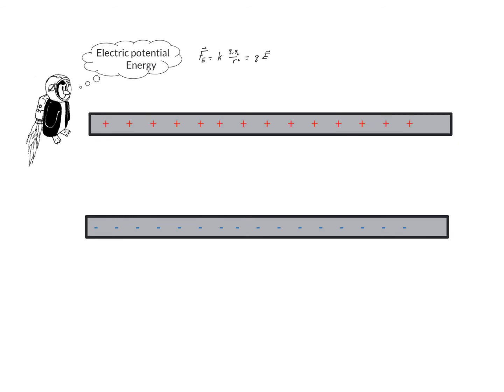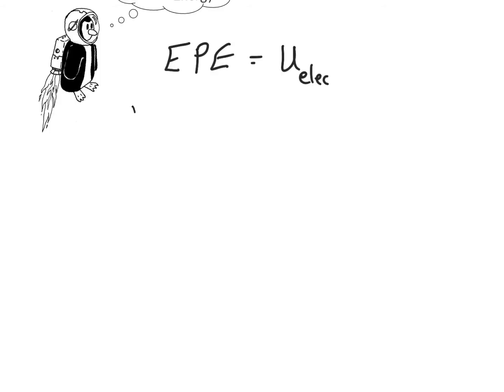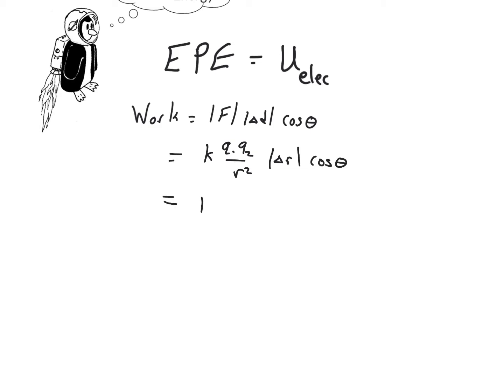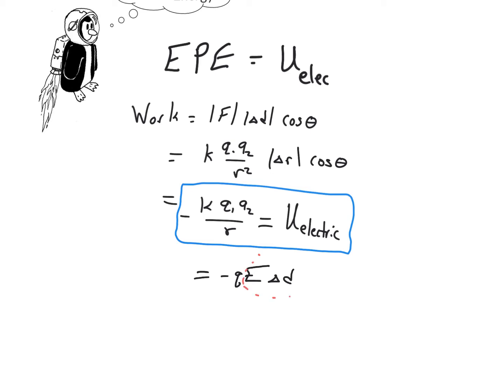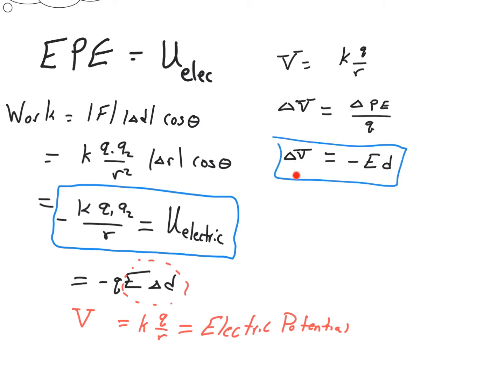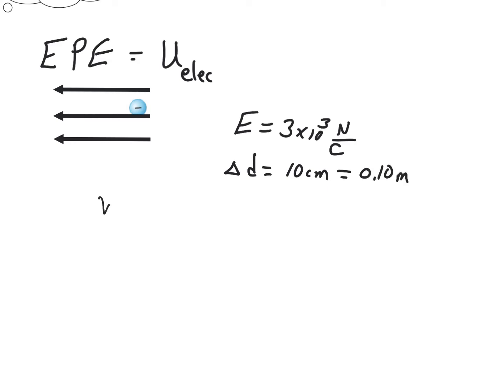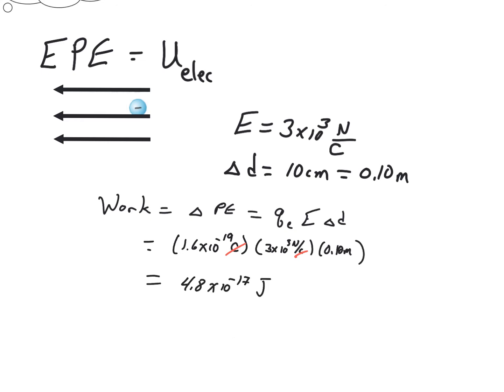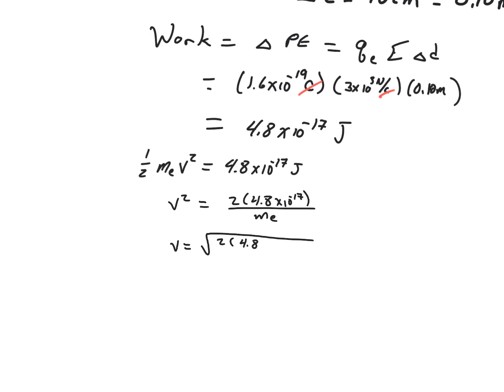Electric Potential Energy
A brief introduction to electric potential energy and electric potential